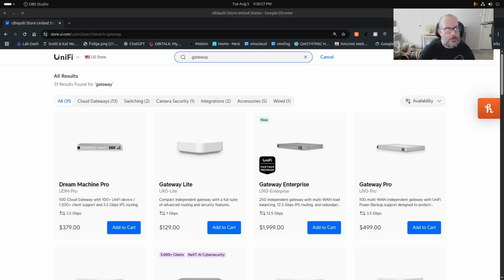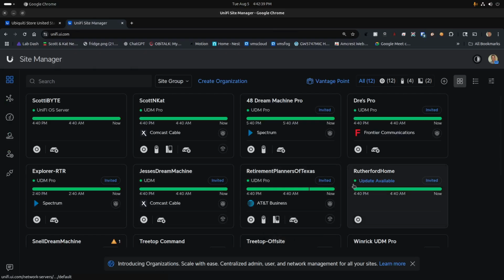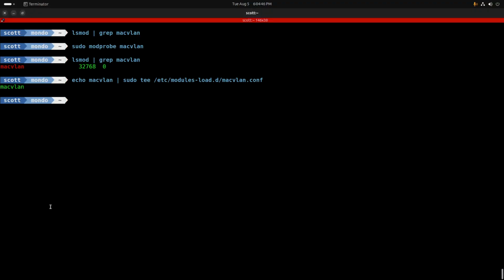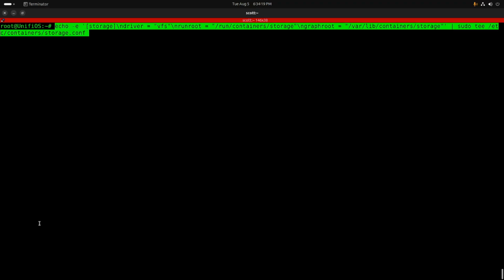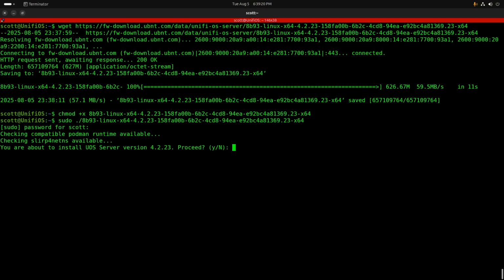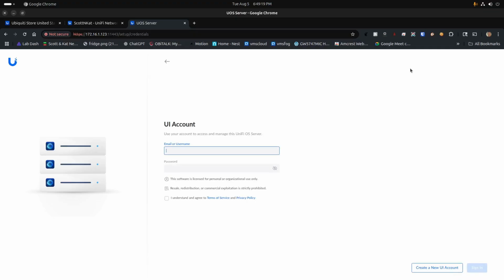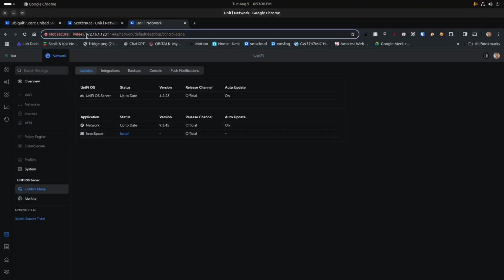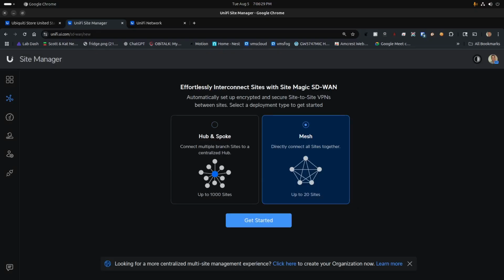Self Hosted Unifi OS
The new self hosted Unifi OS is a game changer that allows managing one or more non-cloud Unifi Gateways from one location.  This is added value for Managed Service Providers (MSP) who deploy Unifi infrastructure to their customers.  This is the first guide to installing Unifi OS to a container.